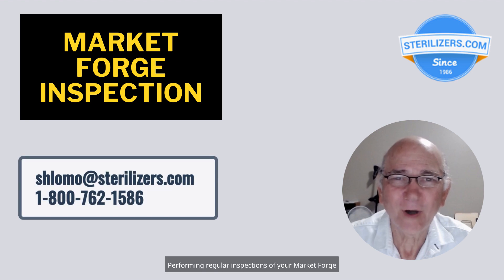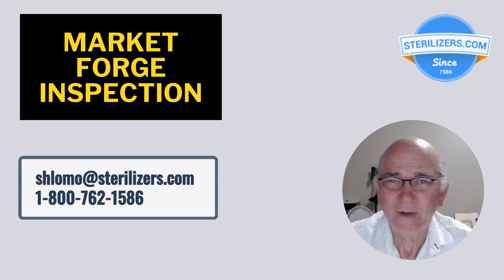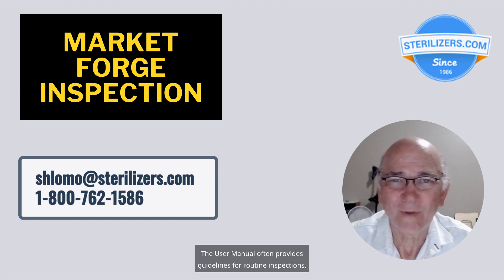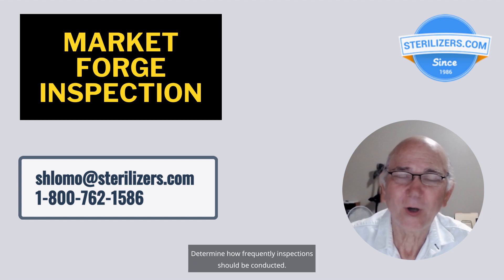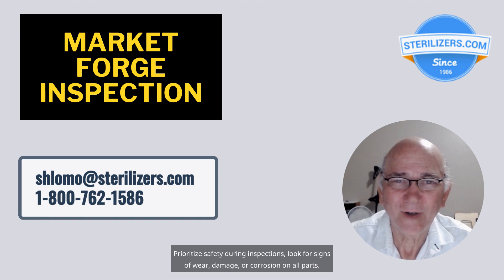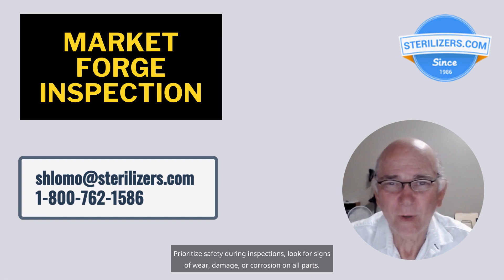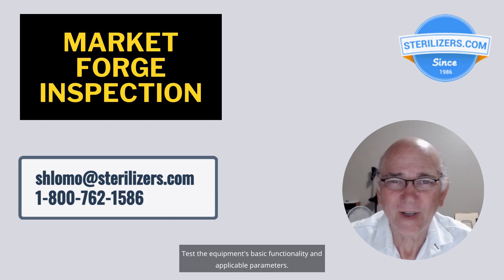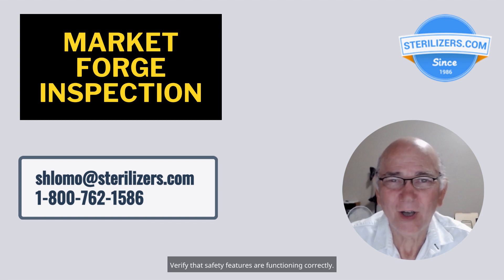Market Forge Inspection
Performing regular inspections of your Market Forge equipment is essential to ensure its safe and efficient operation. The user manual often provides guidelines for routine inspections. Determine how frequently inspections should be conducted. Prioritize safety during inspections. Look for signs of wear, damage, or corrosion on all parts. Test the equipment's basic functionality and applicable parameters. Verify that safety features are functioning correctly.